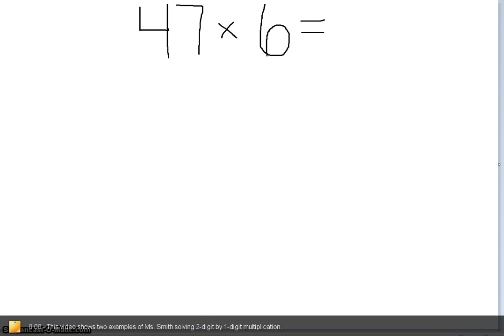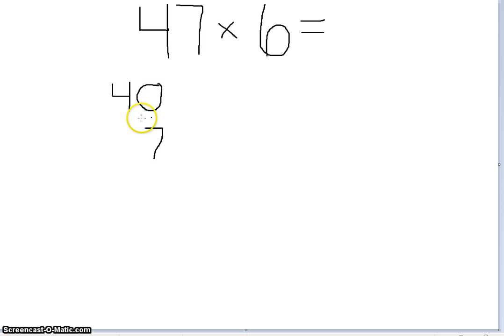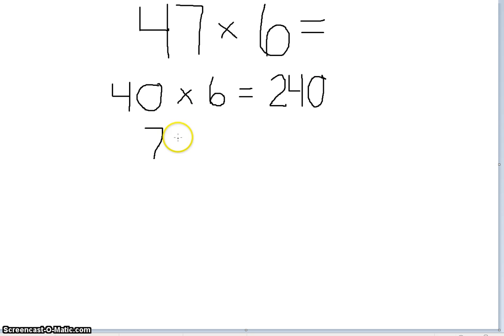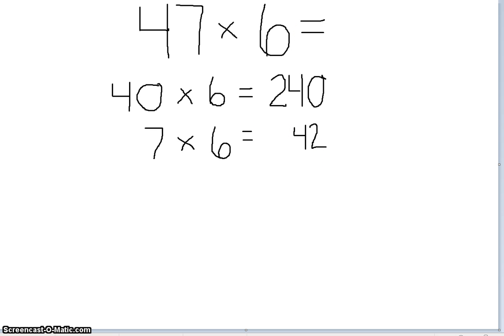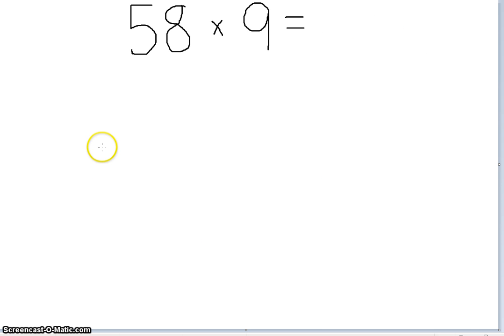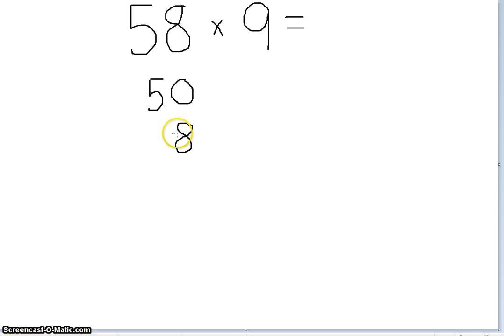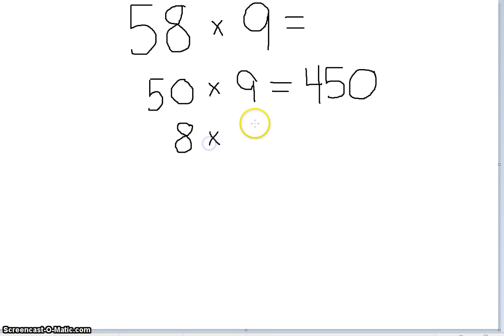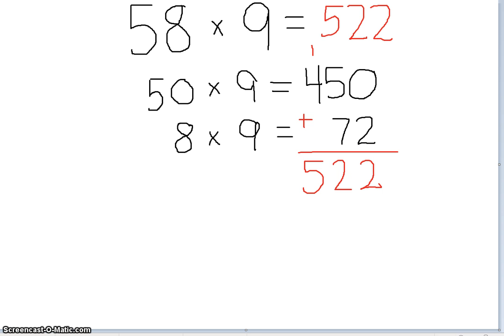Multiplication Screencast.mp4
Multiplying 2-digit by 1-digit numbers.